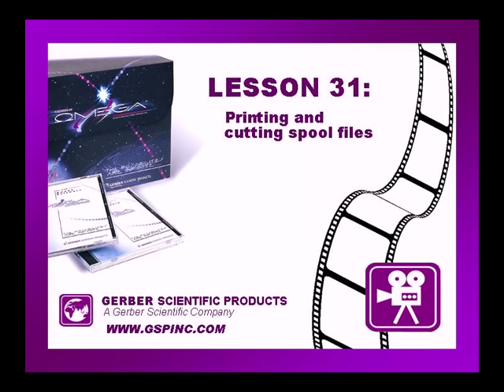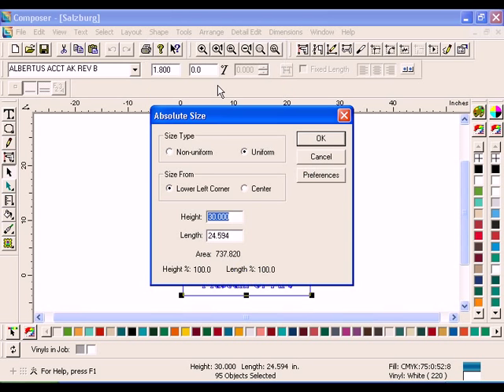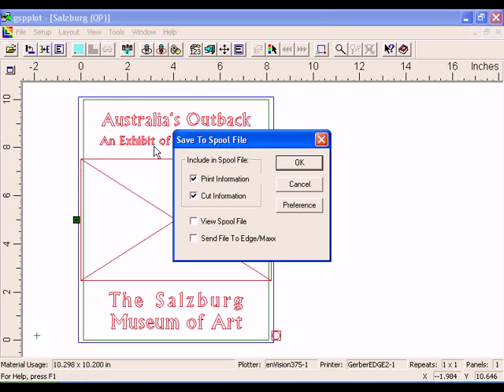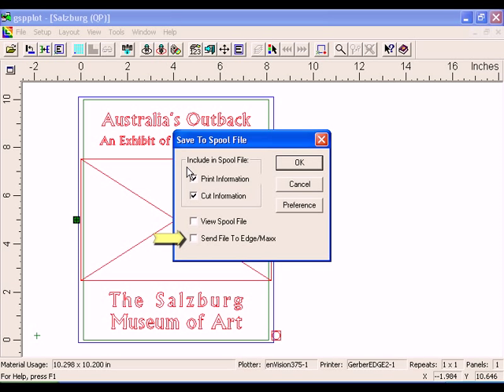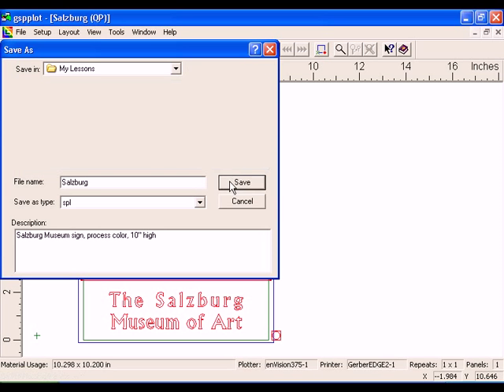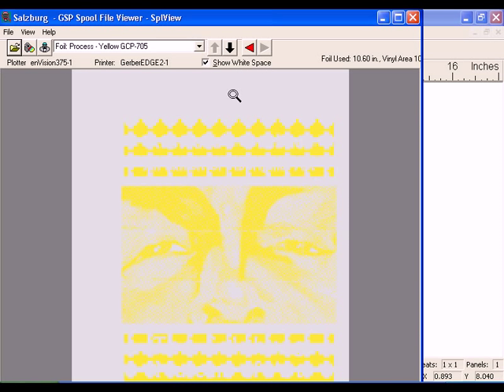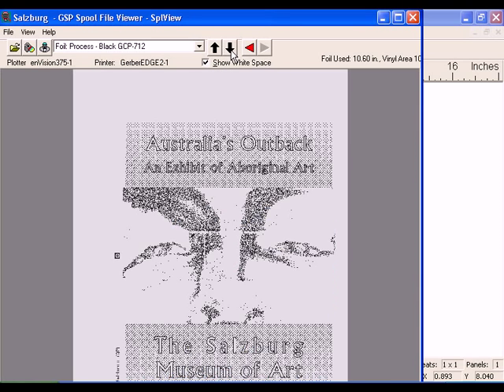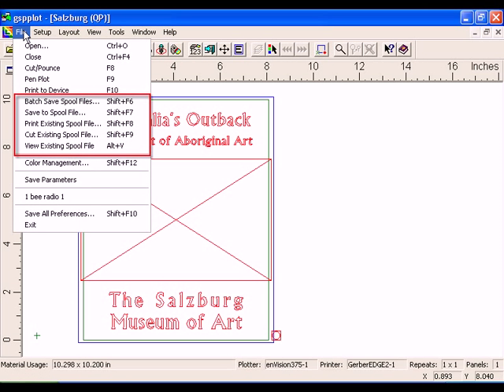Printing and Cutting Spool Files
This video demonstrates how to create spool (SPL) files that contains all of the information needed to print and cut a job. You will learn how to view the four process color separations and cut data in the View Spool program. In addition you will learn how to send the spool file to a printer or plotter from GSPPlot.